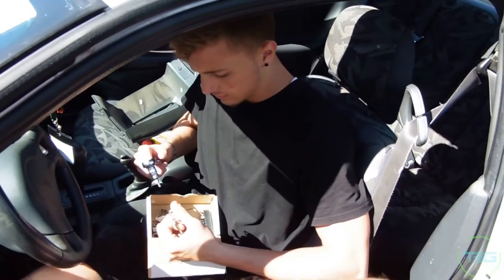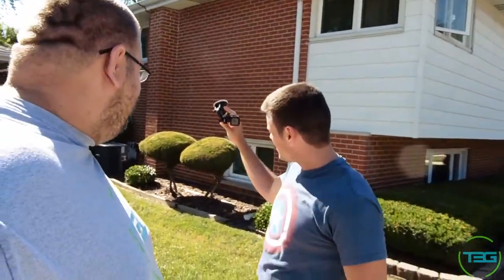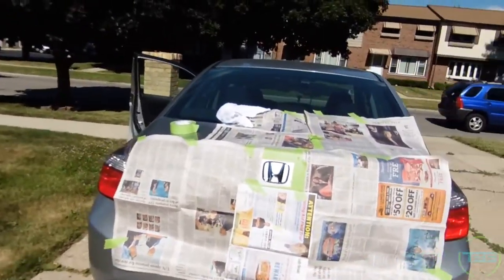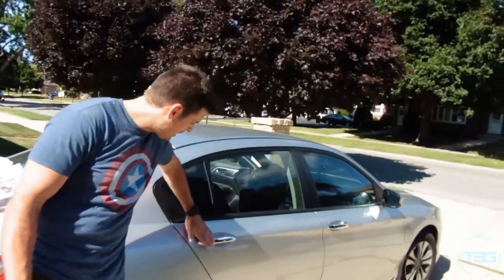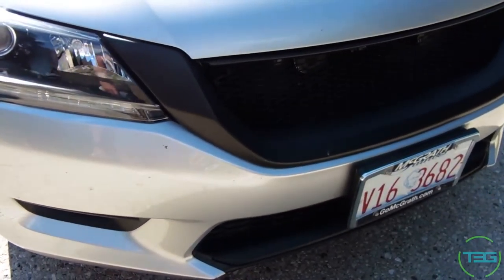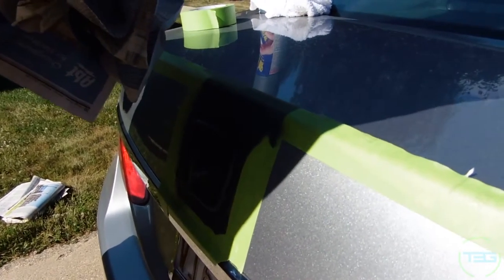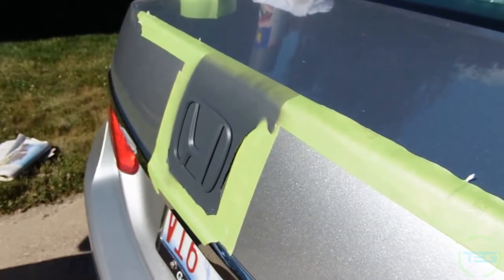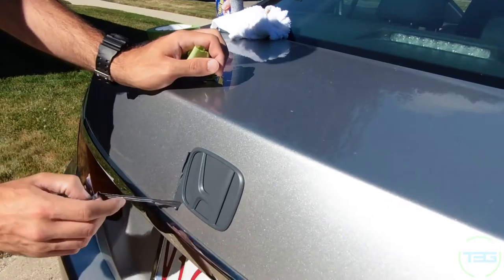Vlog 74 - NEXUS 100 Day 40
Some car fun, and the script is moving forward!

T3G Social:

Beme: Those3Guys